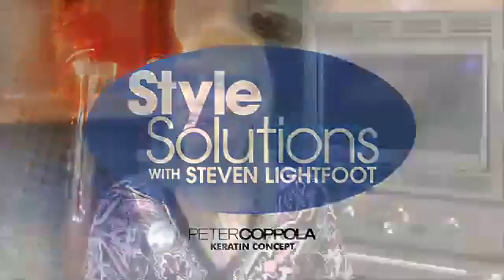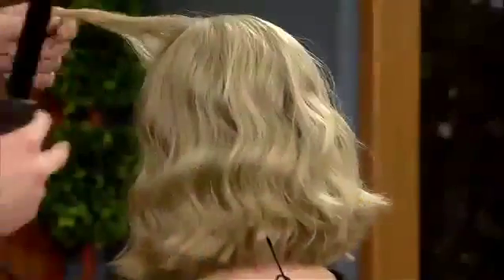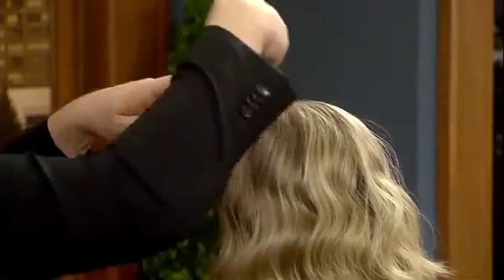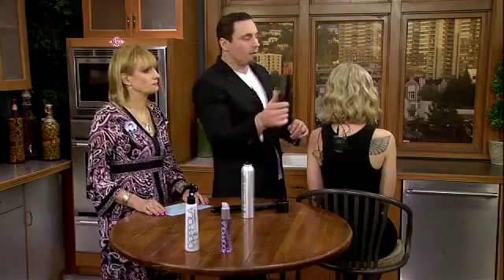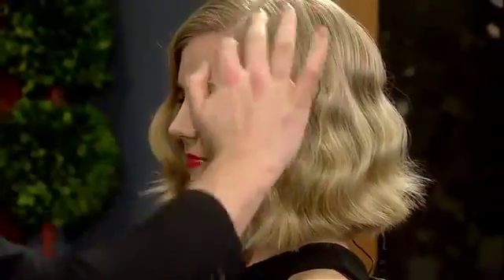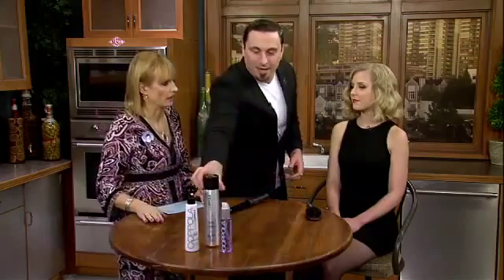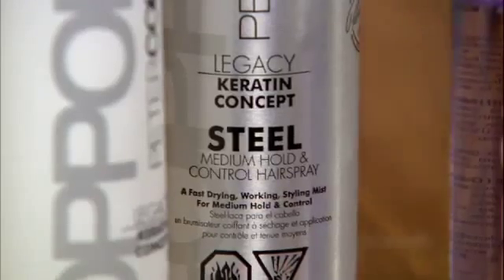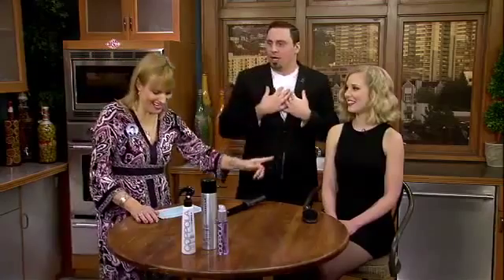Glamour Waves That Won't Quit KATU Steven Lightfoot for Peter Coppola Keratin Concept